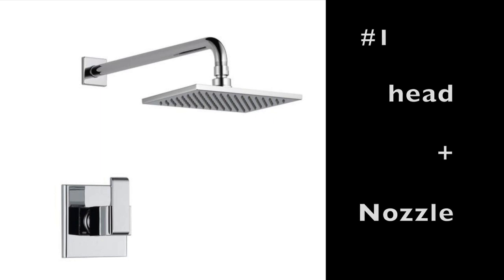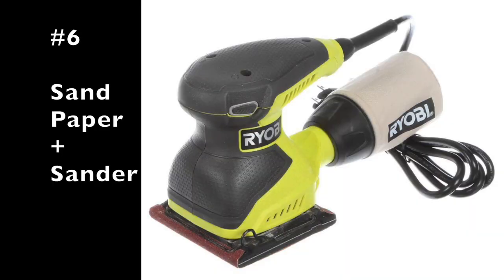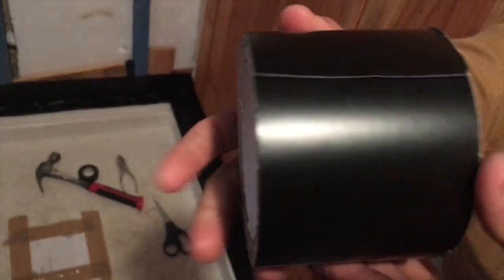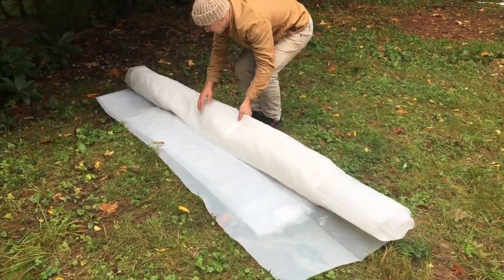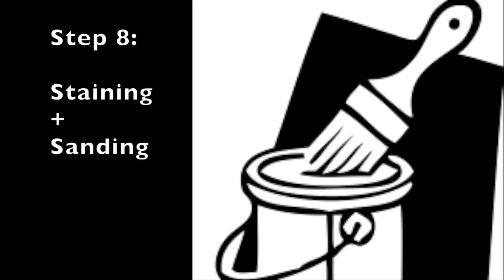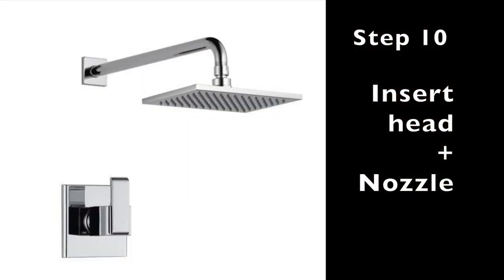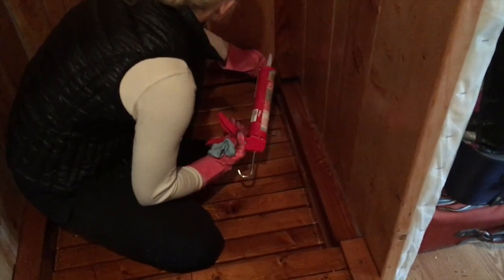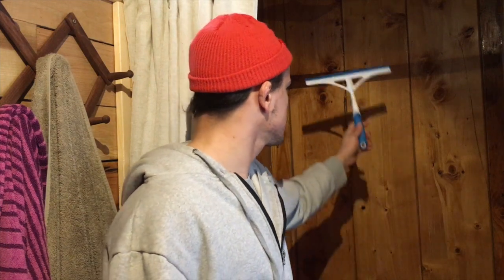DIY indoor wooden shower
How to build your own indoor wooden shower